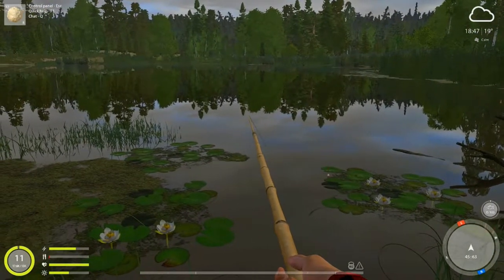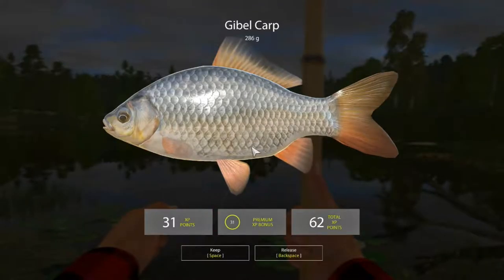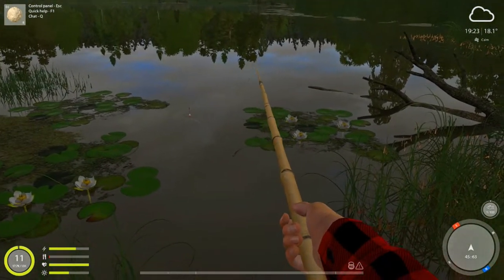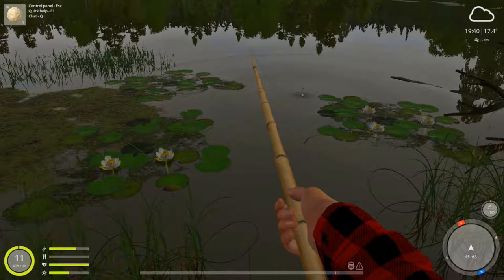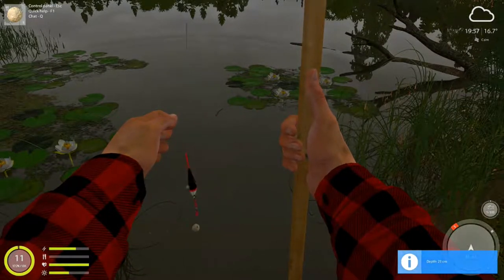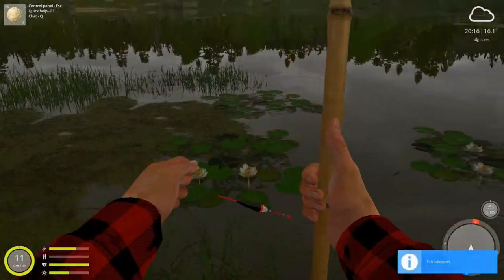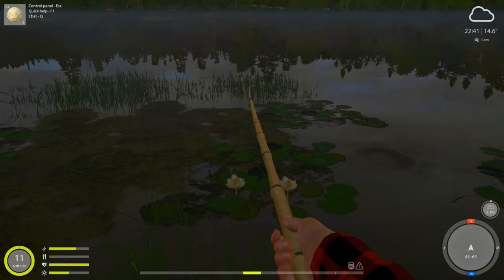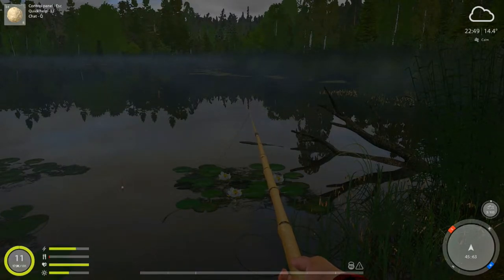Bamboo Tutorial Float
A little tutorial on how I catch fish using the bamboo rod.